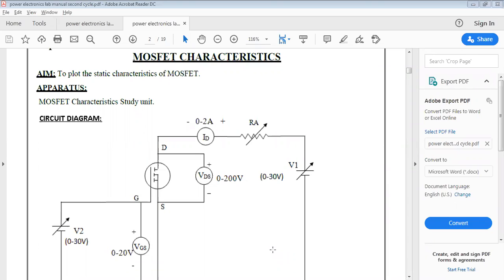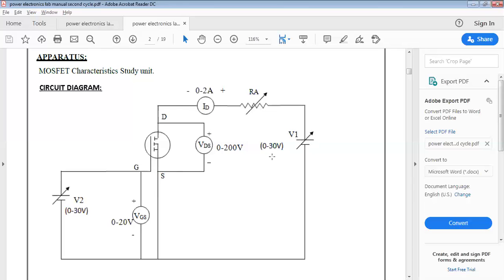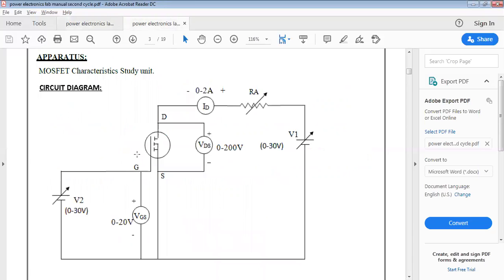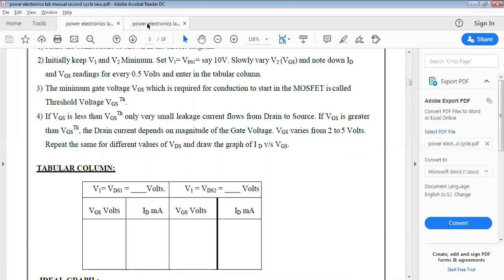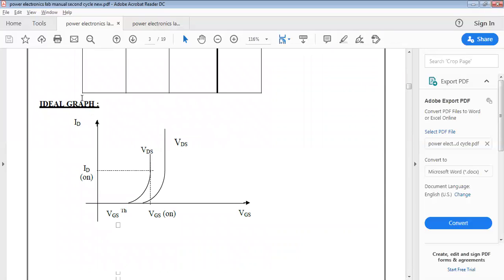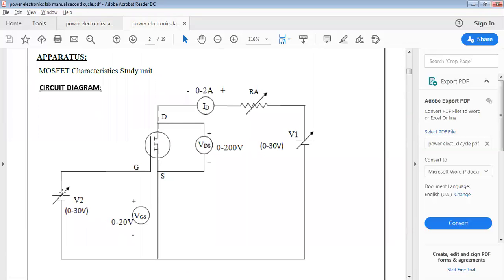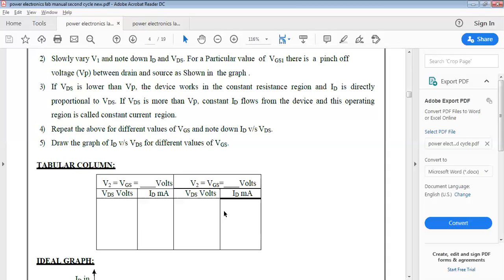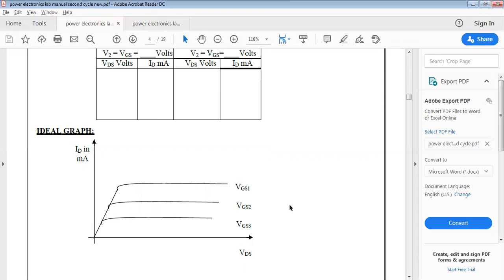Part1 MOSFET Charectristics